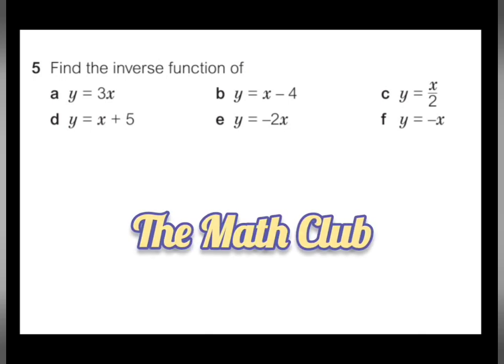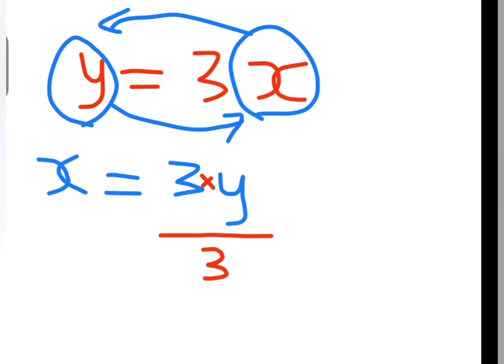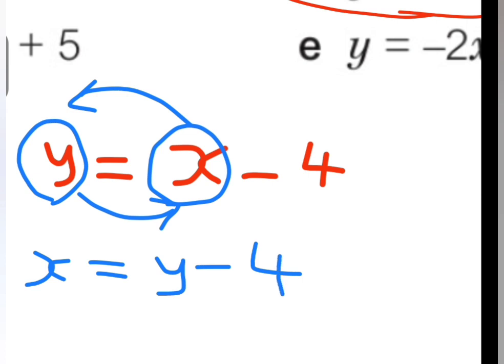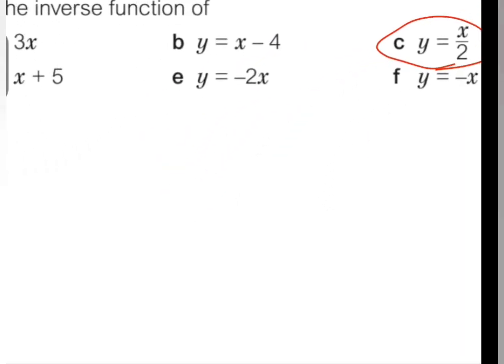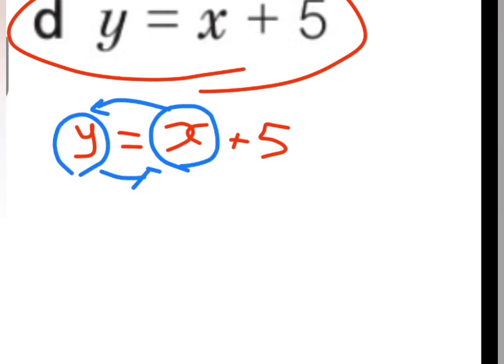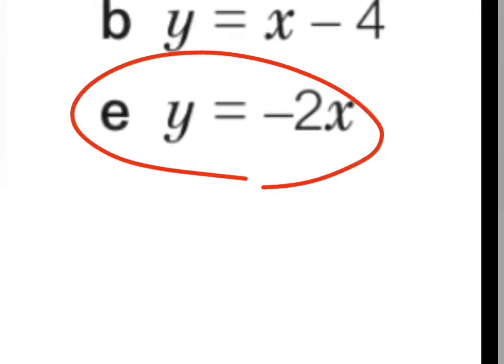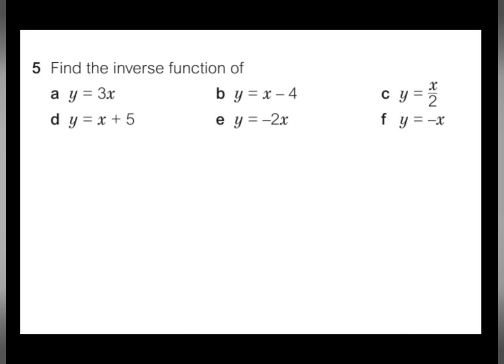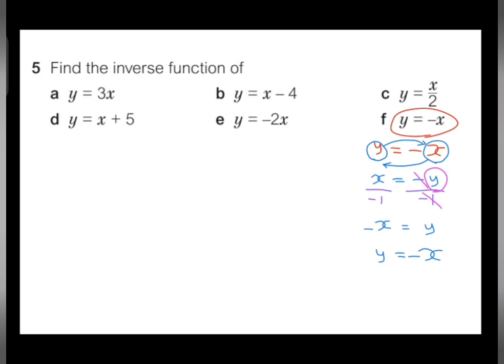10.5 Inverse function (finding the inverse function)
10.5 Inverse function (finding the inverse function)